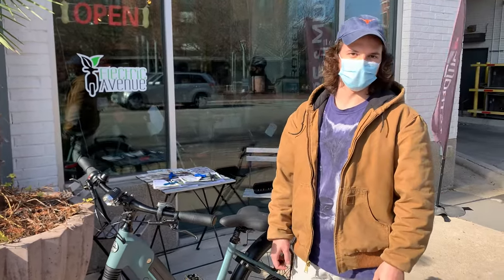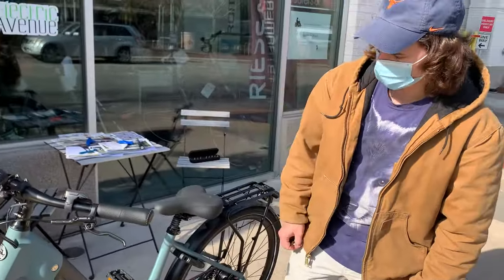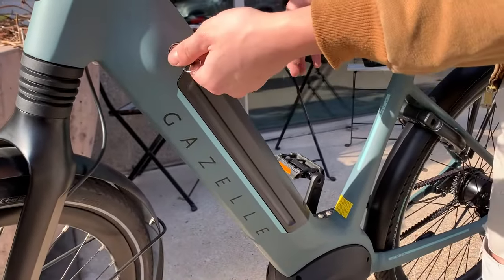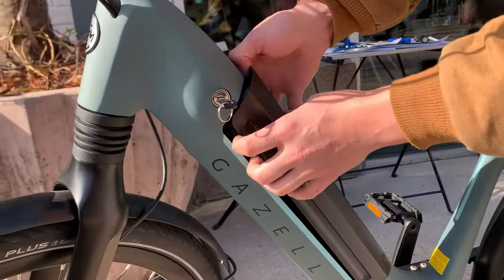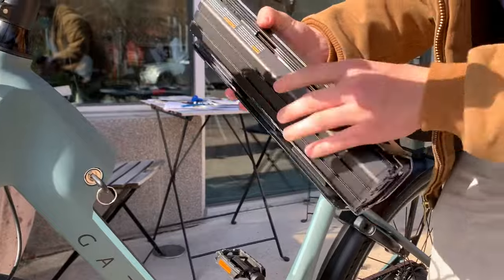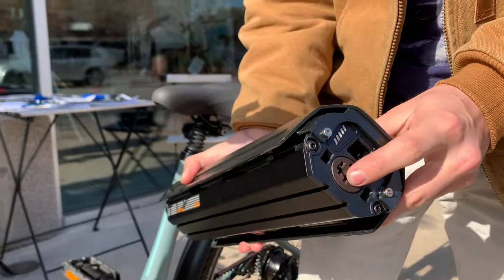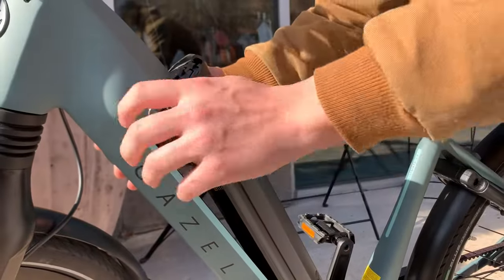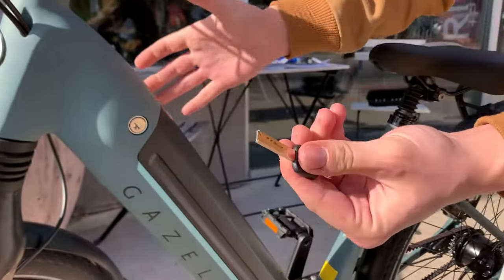How to Remove and Insert Battery for Gazelle E-Bikes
How to Remove and Insert Battery for Gazelle E-Bikes (Gazelle Ultimate C8 2021 Model shown in video)

Gazelle Ultimate C8 2021 Model provides a sporty look with a comfortable ride-feel e-bike, along with:
Bosch Active Line Plus mid drive motor
Bosch 500Wh in-tube battery
Durable, low maintenance Nexus 8 hub
Gates Belt Drive
Shimano 2 piston hydraulic disk brakes

Electric Avenue specializes in Cube, Gazelle, Riese & Müller, Stromer, Tern, and Urban Arrow electric bikes, and is the Scooter School of Austin, Texas. We also service scooters and bikes. We sell DOT helmets, and scooter and bike accessories. We support revolutionary transportation concepts that save money and the environment.

Come see us at the Triangle in Central Austin!
Store Hours
Tuesday-Thursday: 12pm – 7pm
Friday-Saturday: 12pm – 6pm